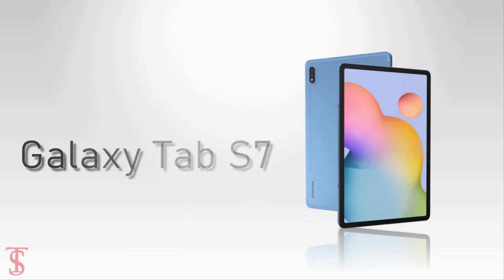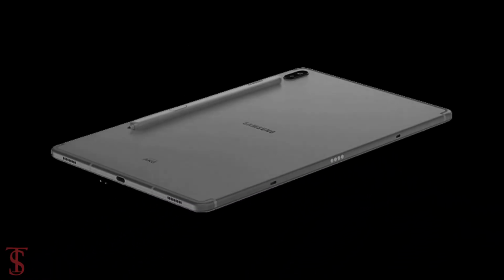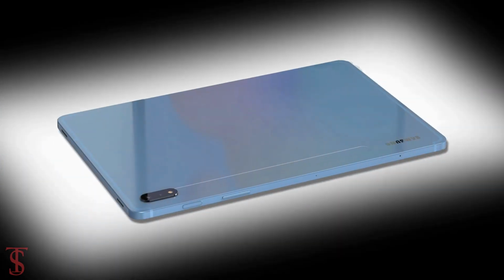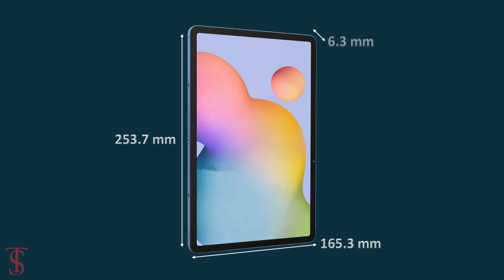Samsung Galaxy Tab S7 First Look, Design, Release Date, Key Specifications Camera, Features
We've been hearing about the Samsung Galaxy Tab S7 for the past couple of months now and today we get our first look at the Korean company's upcoming tablet courtesy of OnLeaks, who shared CAD renders of the Galaxy Tab S7 in partnership with French blog Pigtou. The Galaxy Tab S7 doesn't look all that different from its predecessor - the Galaxy Tab S6. The Tab S7 is rumored to come in two sizes - 11" and 12.4" - and the one we are looking at right now is the 11" model, which OnLeaks claims is 253.7mm long, 165.3mm wide and 6.3mm thick (7.7mm with the camera bump). On the right side of the screen is the selfie camera and around the back, we get a dual-camera setup aligned vertically in the top-left corner with the flash, which might be replaced with the third camera. We'll have to wait for more details to emerge from separate sources to be certain. Just two days after the upcoming Samsung Galaxy Tab S7+ stopped by Geekbench, its more compact brother, the Tab S7 also stopped by the platform. Source

What do you think of this Samsung Galaxy Tab S7?